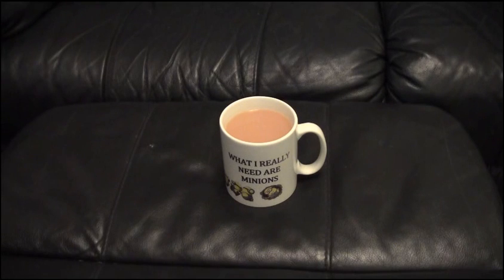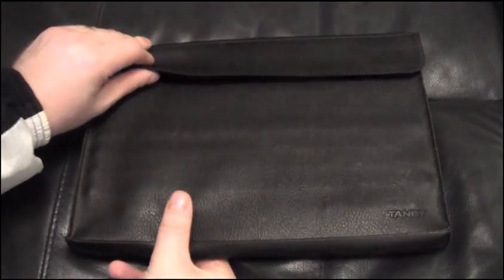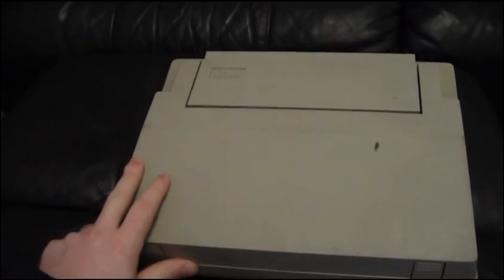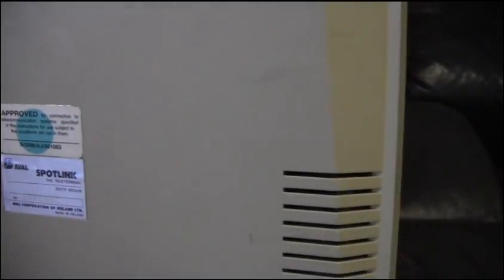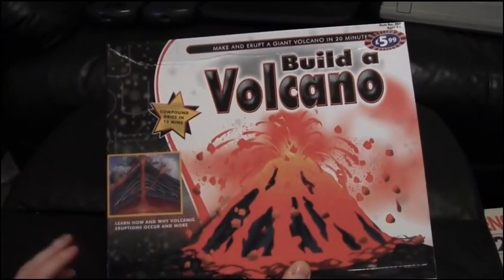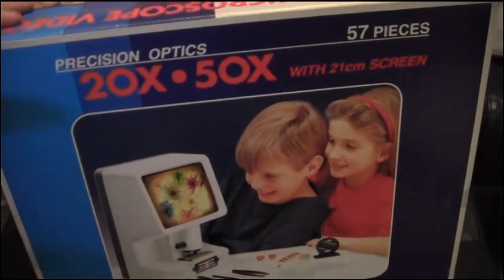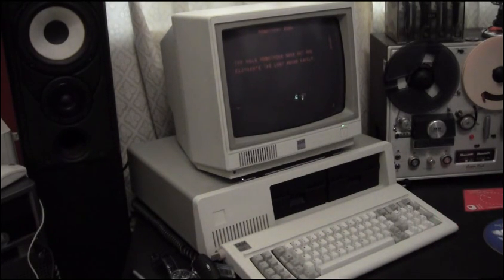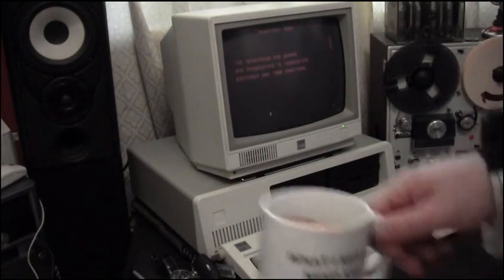I'VE FINALLY GOT AN IBM 5150!!!. Plus Boxed VIC20 and Many Other Pickups / Donations :o)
Yes, after 3 years, I finally found one!!!.  Plus many other pickups :o)

I also have a Facebook group if you want more insanity in your life and can be found on Twitter too :o)